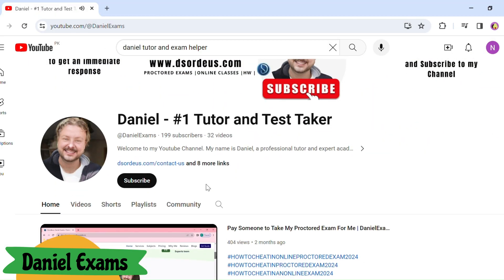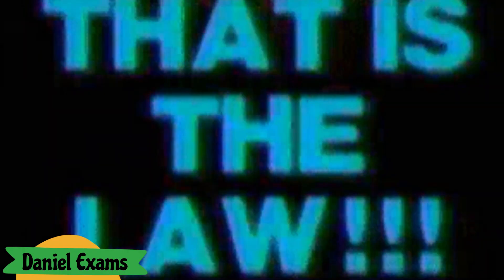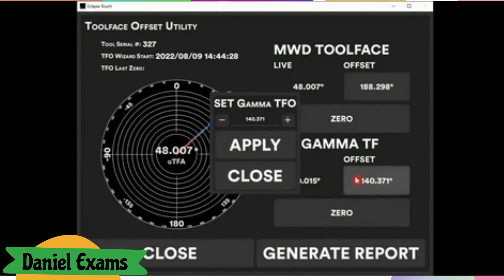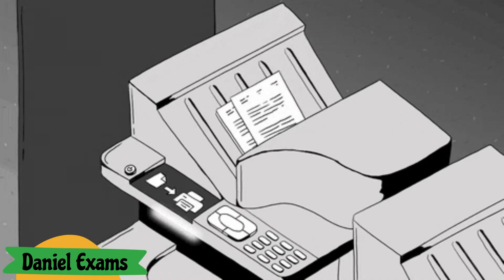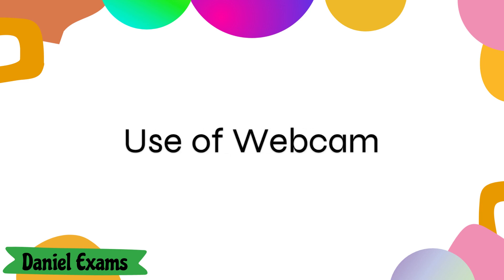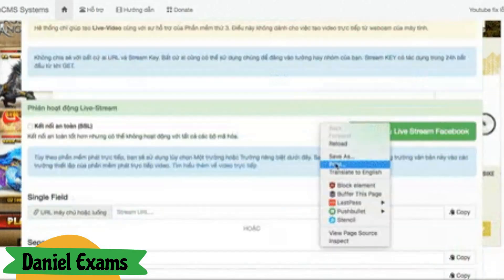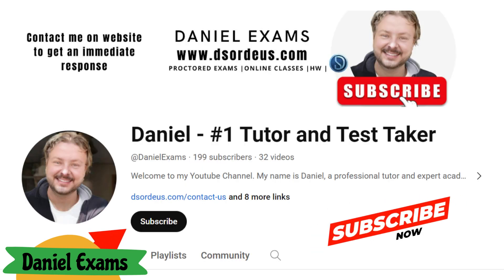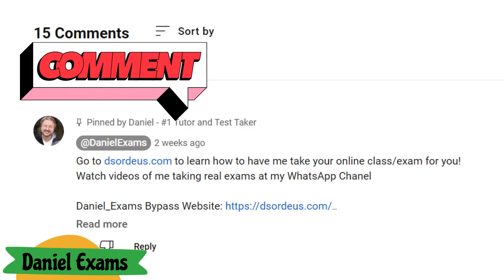How Does ProctorU Prevent Cheating | Things You Need to Know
Please get the exam bypass services & latest online exam bypass methods using the below links :

This video About:
How proctorU prevent cheating
Which measure proctorU take to avoid cheating
Can proctorU detect  cheating

About dsordeus:
I started dsordeus 3 years ago by chance. Because I had no idea about this business. once a student came me to and he hired me for helping in his biology exam. Now I have a large number of tutors managers and a well-organized CMS to make sure each client gets their desired A+ or B SERVICES
WE PROVIDE: Assignments Dissertations Proctored exams Exam Test Quizzes Projects Homework Research paper Lab reports Discussions Article writing Thesis writing